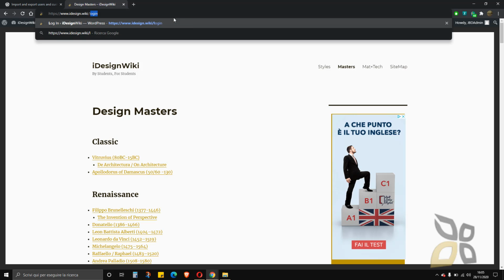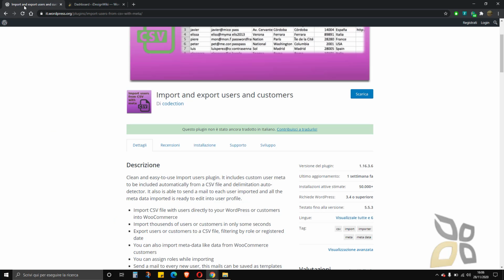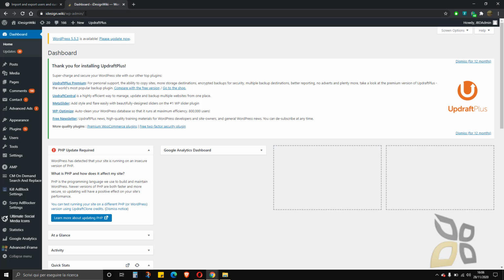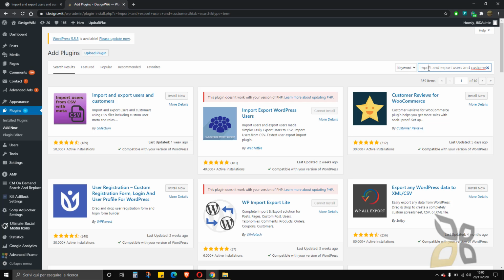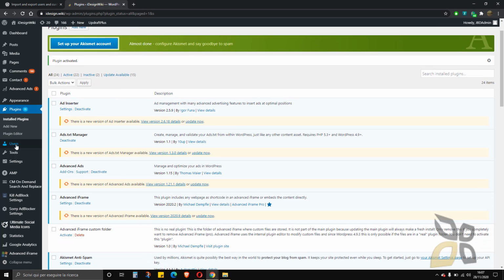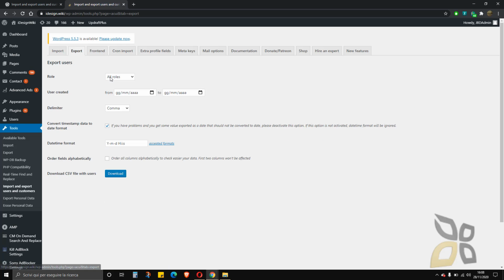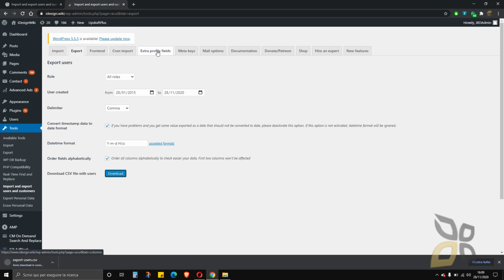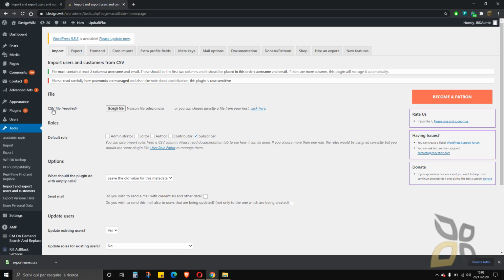Video Guide - Create a Mailing List with Users Email from Wordpress Website, Export Import CSV File